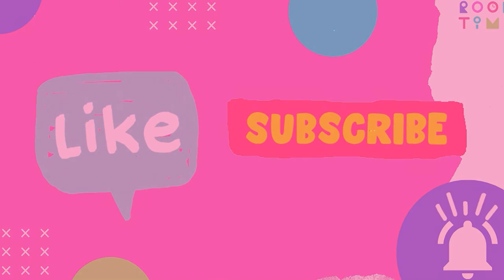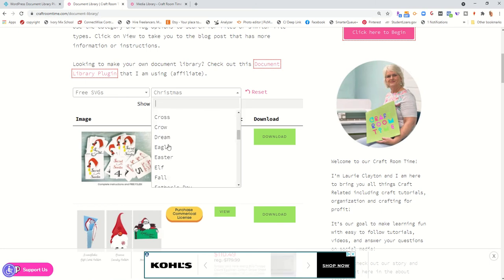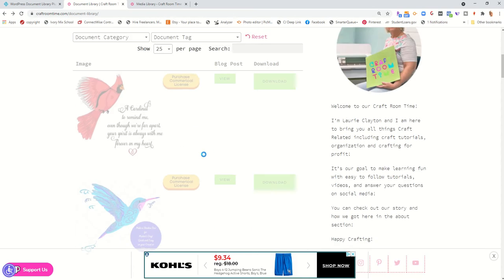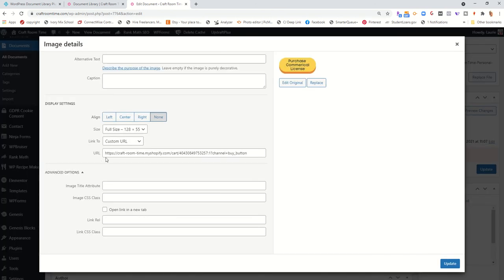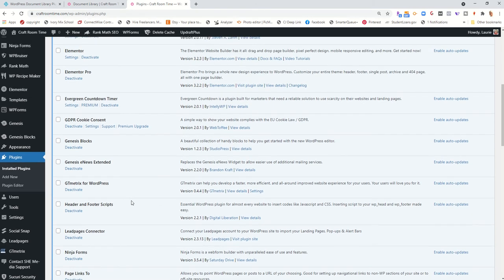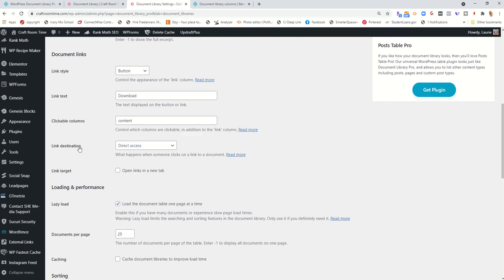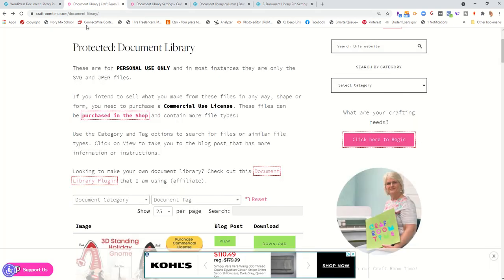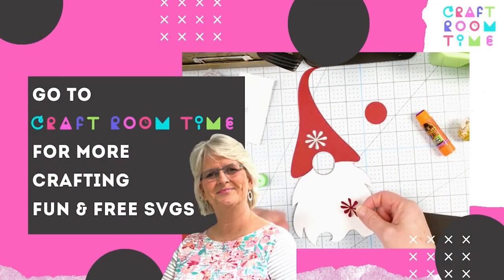How to Create a Password Protected Document Library in WordPress with Photos and more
How to Create a Password Protected Document Library in WordPress with Photos and much more.

📚 Finally a solution to creating a searchable document or free resource library that can be password protected in WordPress on a page. Use your media library to select documents to add to your library, add photos, links and make them all searchable!

🔍 Incredibly easy to set up and your members are going to love it!
How does a one time forever price sound too? If you blog then you know these lifetime deals are real money savers in the long run!